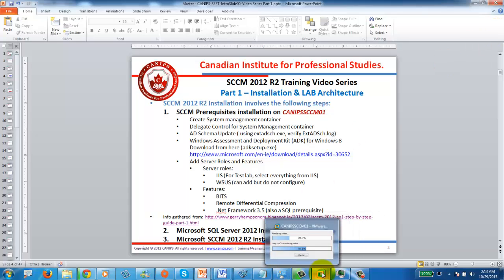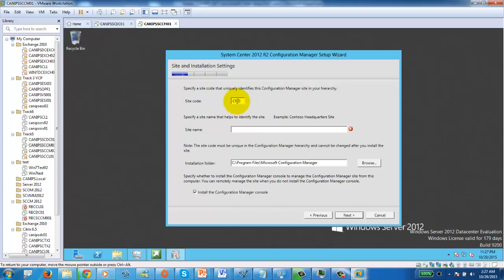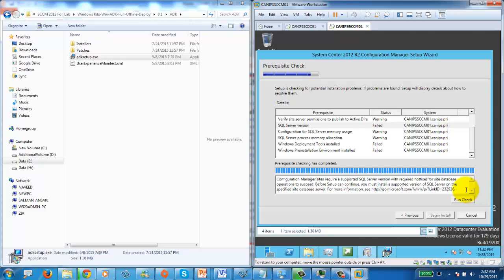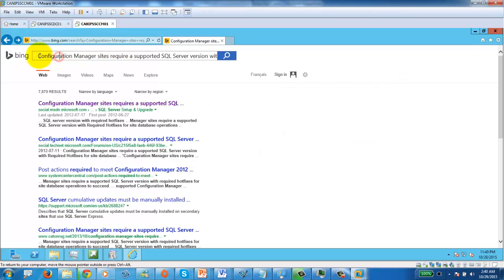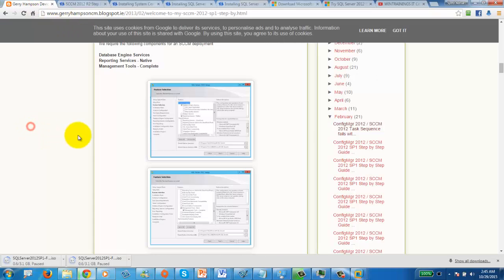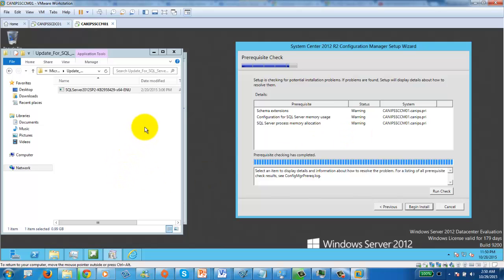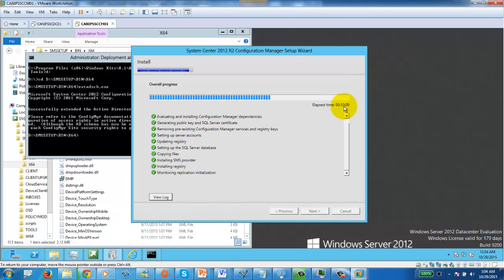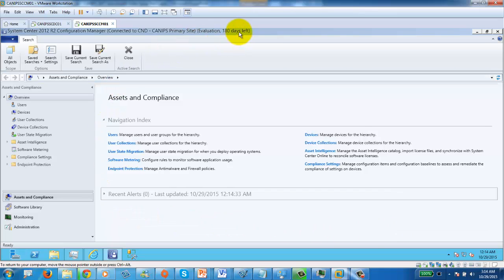SCCM 2012 R2 - Part 4 Step by Step - Installation - Finally SCCM Installation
SCCM 2012 R2 - Part 2 - Installation - Finally SCCM Installation.camproj